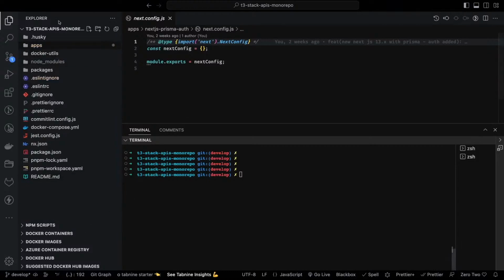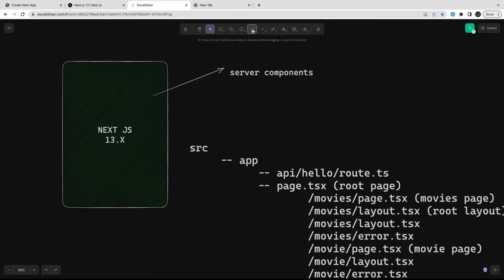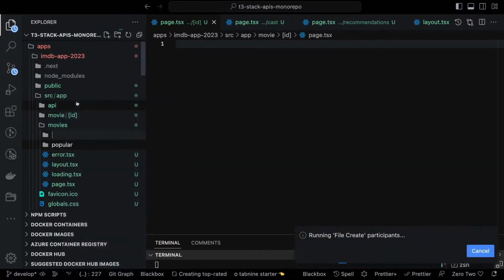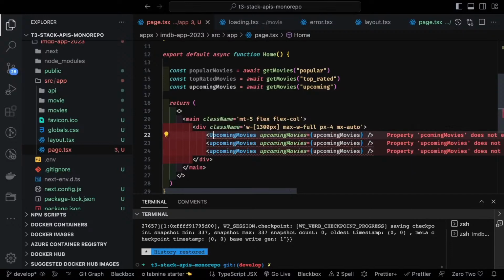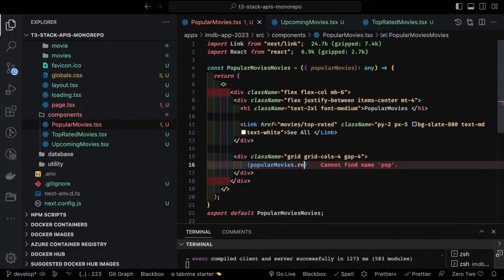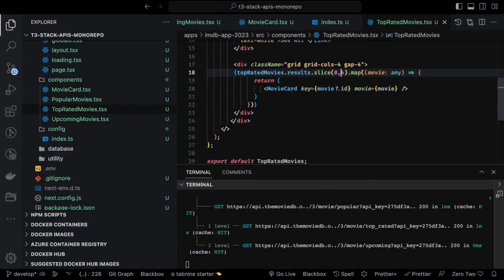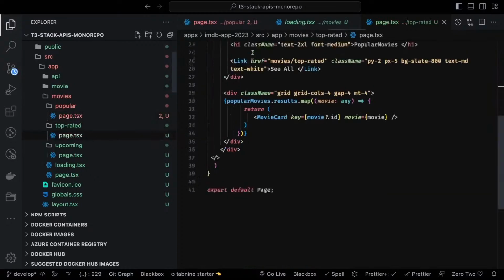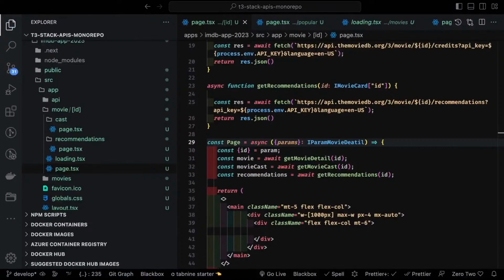Learn Next JS by Building real world Application in 60 minutes 🔥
🔥  In this YouTube video, you will learn how to build a real-world application using Next.js in just 60 minutes. Next.js is a popular JavaScript framework for building server-rendered React applications. By following along with this tutorial, you will gain hands-on experience and practical knowledge of Next.js.

Throughout the video, you will be guided step by step through the process of creating a real-world application using Next.js. The tutorial assumes some basic familiarity with JavaScript and React, but even if you are new to these technologies, the video will provide clear explanations and examples to help you understand.

🚀 Here are some of the key topics covered in this tutorial:

1. Setting up a Next.js project: You will learn how to create a new Next.js project and set up the necessary dependencies.

2. Creating pages and routing: Next.js uses a file-based routing system, and you will see how to create different pages and navigate between them.

3. Styling with CSS: Next.js provides several options for styling your application, and you will explore different approaches to apply CSS styles to your components.

4. Fetching data: You will learn how to fetch data from an external API and use it in your Next.js application.

5. Building dynamic routes: Next.js allows you to create dynamic routes with parameters, and you will see how to implement this feature in your application.

6. Deploying the application: Once you have built your application, you will learn how to deploy it to a hosting platform so that it can be accessed by others.

By the end of this video, you will have a solid understanding of Next.js and be able to build your own real-world applications using this powerful framework. So grab your coding tools and get ready to dive into Next.js development in just 60 minutes!

Note: The actual video may vary in duration and content, but this description provides an overview of what you can expect to learn in a tutorial focused on building a real-world application using Next.js in a limited timeframe.